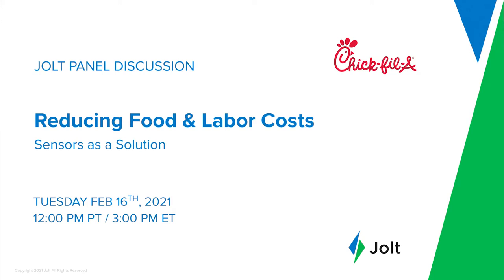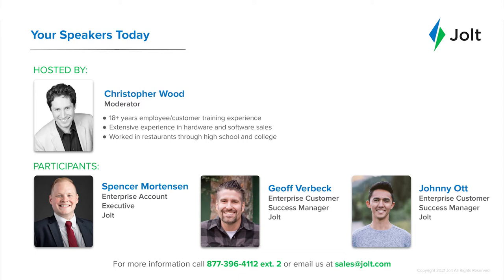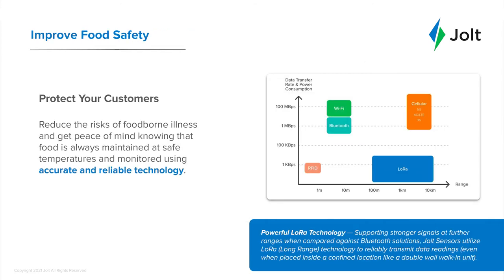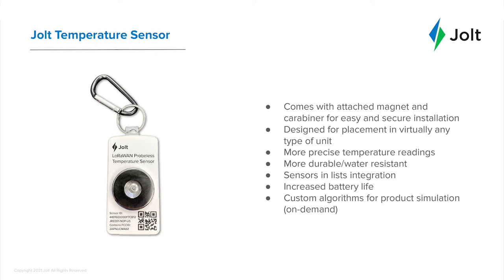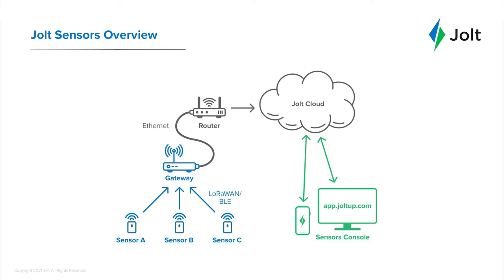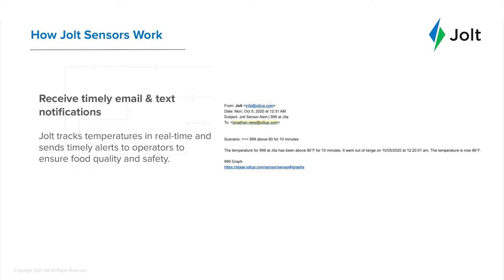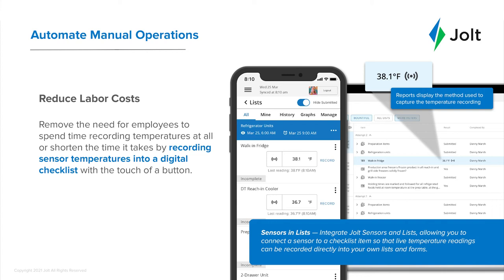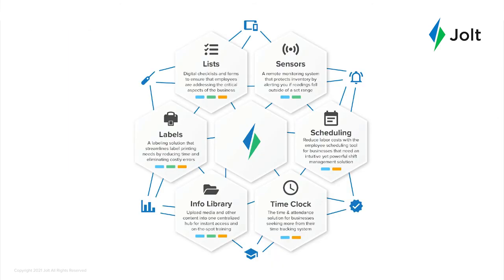Reducing Food & Labor Costs with Jolt Sensors as a Solution